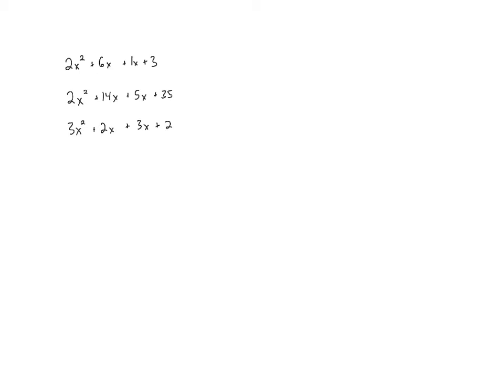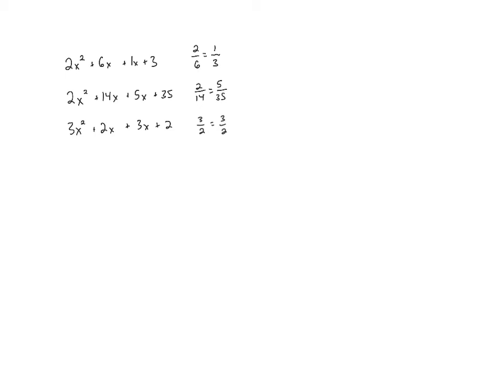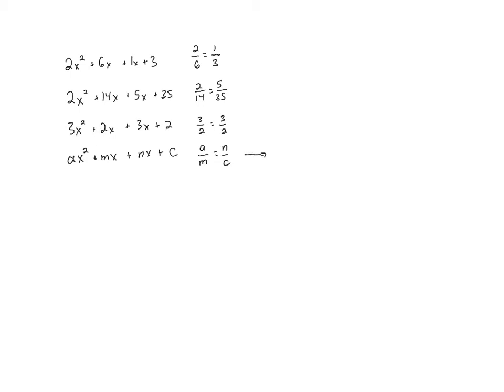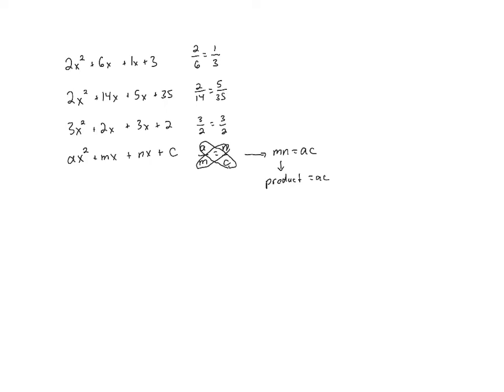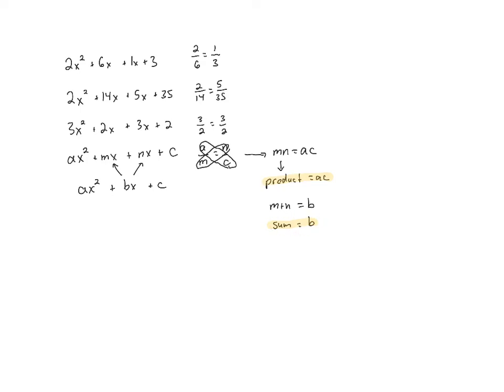M40N53 - Factoring ax^2 + bx + c (Part 2)